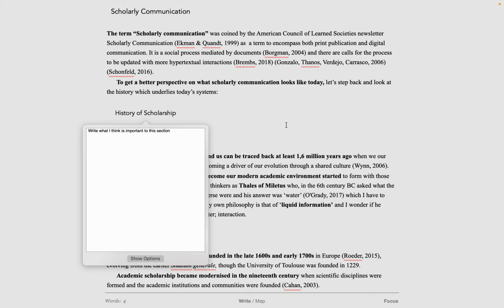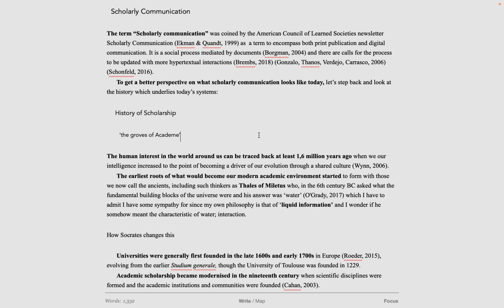Personal 'hidden' notes on Headings in Author